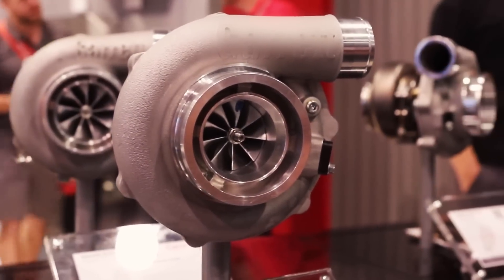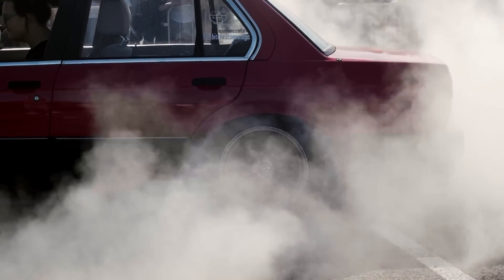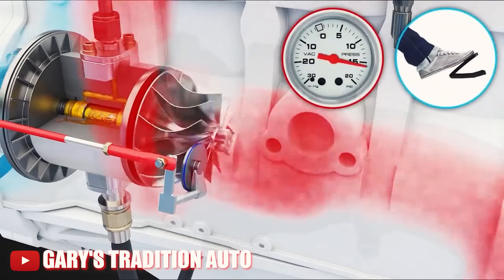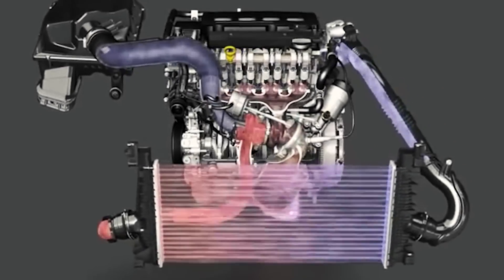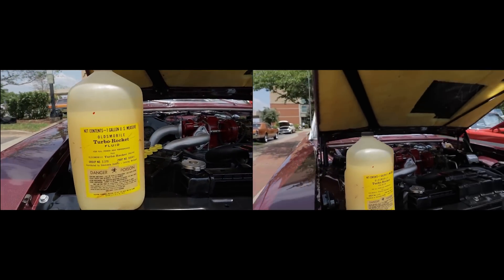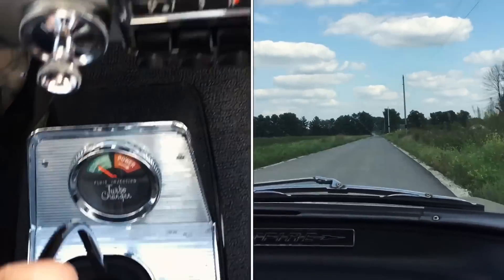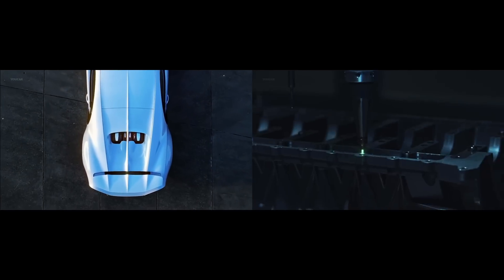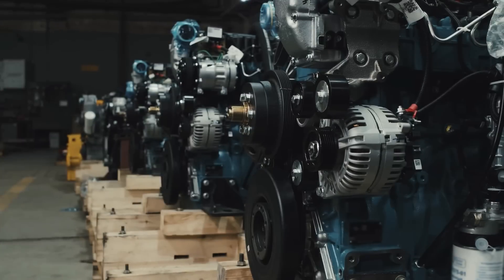The Evolution of Boost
This device is known as a turbocharger, often referred to simply as a "turbo." It serves as a gas compressor and a type of forced induction employed to direct air into an internal combustion engine. Its primary function is to compress the intake gas, thereby increasing the volume of air entering the engine, and consequently generating more power for a given engine size. To understand its structure better, a turbocharger can be divided into two parts: the hot side and the cold side. Essentially, a turbocharger comprises three major components.

On one side of the turbocharger, we have the turbine, situated in the hot section, and the compressor, located in the cold section. These two components are connected by a bearing system that supports the turbine shaft. The hot side of the turbocharger is attached to the engine's exhaust manifold, while the cold side is connected to the engine's air intake.

When the engine is operational, the exhaust gases, which would otherwise go to waste, pass through the turbocharger in a turbocharged engine. These gases cause a fan called the turbine to spin.

The turbine wheel plays a crucial role as it converts the combination of heat and pressure into rotational force. As a result of this rotation, the turbine shaft and, subsequently, the compressor wheel also start spinning. The compressor wheel and the turbine wheel are fixed together through a common shaft, ensuring that when the turbine wheel spins, the compressor wheel also rotates in sync.

The primary function of the compressor in the turbocharger is to draw air in, compress it, and then push it into the engine's intake manifold, ultimately reaching the combustion chamber. This compression of air plays a vital role in enhancing the power output of turbocharged engines under normal atmospheric pressure.

The difference between the atmospheric pressure and the pressure of air provided by the turbocharger is known as "boost" and is measured in pounds per square inch (psi). Typically, a turbocharger provides a boost of around six to eight psi. Considering that normal atmospheric pressure at sea level is 14.7 psi, you can see that the engine receives approximately 50% more air with the turbocharger, leading to an expected 50% increase in power. However, due to some inefficiencies, the actual improvement might be around 30 to 40%.

Increasing the amount of air and fuel an engine can burn is a common method to achieve more power. This can be done by adding more cylinders or enlarging the existing ones. However, such modifications may not always be feasible. In such cases, a turbocharger offers a simpler and more compact way to boost engine power. Historically, turbochargers were highly regarded for their ability to enhance horsepower, making them popular in racing and high-performance sports cars.
In modern times, turbochargers have evolved to not only increase horsepower but also improve fuel economy, making smaller engines more efficient and capable of higher speeds on highways.

Other significant components of a turbocharger include the wastegate, intercooler, bearing system, and oil supply.

The wastegate serves as a valve that regulates the flow of exhaust gases through the turbine. Its primary purpose is to control the boost pressure and prevent the turbocharger from overspeeding.

The intercooler comes into play by cooling the compressed air from the compressor before it enters the engine. This cooling process increases the air density, resulting in more oxygen available for combustion, thereby generating more power from the engine.
Regarding the oil supply and drain components, the turbocharger requires proper lubrication and cooling. Hence, it is connected to the engine's oil supply system, which ensures that the bearings and shaft receive sufficient lubrication and cooling. Additionally, there is a drain system to remove the oil that has circulated through the turbo.

The bearing system comprises a set of bearings that play a crucial role in supporting the shaft, enabling it to rotate smoothly and efficiently. Moreover, this system helps maintain the turbocharger's optimal operating conditions.

Before the turbocharger's invention, forced induction was achievable solely through mechanically powered superchargers. The use of superchargers dates back to 1878 when several supercharged two-stroke gas engines were constructed based on the design by Scottish engineer Dugald Clerk. However, the true inception of turbochargers began around 1905 when Swiss engineer Alfred Büchi introduced a prototype to increase the power of a diesel engine.

In his early years, Alfred became captivated by the challenge of enhancing combustion engine efficiency, especially concerning exhaust heat loss. It took him two decades to develop the first successful exhaust gas turbocharging system, which was effectively applied to a diesel engine and resulted in a remarkable power increase of over 40%.